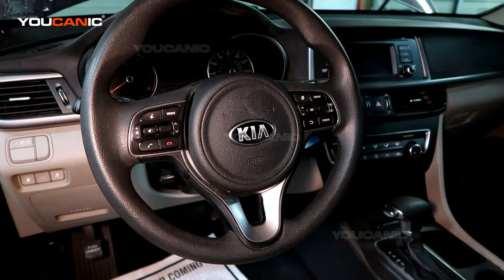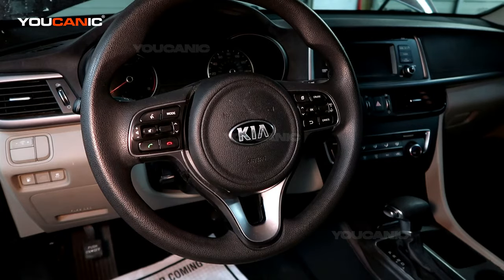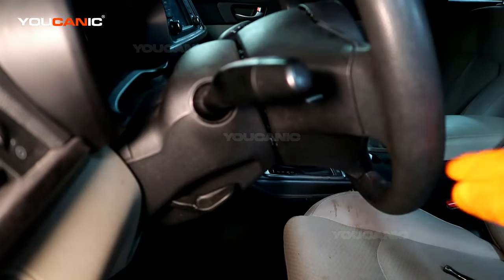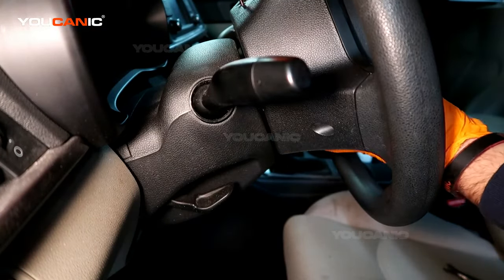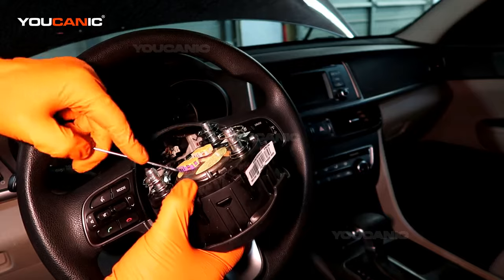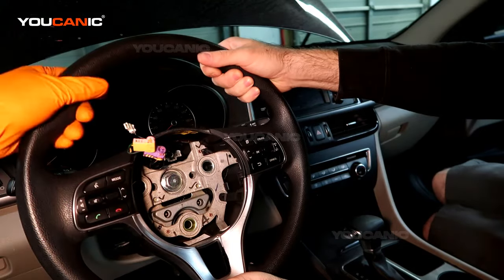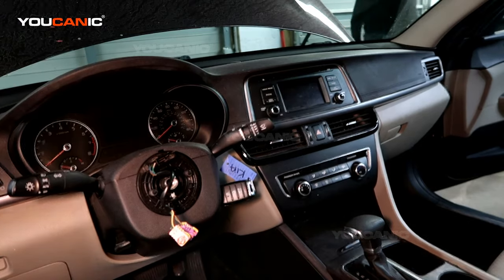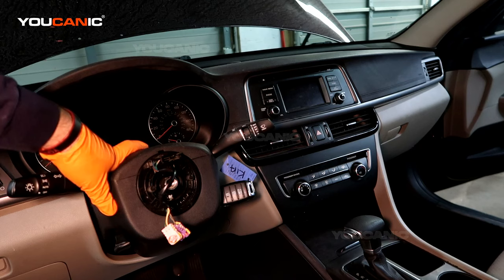2015-2020 Kia Optima Airbag and Steering Wheel Removal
This video provides a detailed guide on removing the airbag and steering wheel on a 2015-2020 Kia Optima. The presenter takes the viewer through each step of the process, from identifying the location of the airbag and steering wheel to removing the necessary parts and disconnecting the electrical connections. The video includes clear and easy-to-follow instructions and close-up shots of the parts involved to help viewers understand the process. Additionally, the presenter offers tips and advice on how to avoid damaging any parts while completing the removal and how to ensure proper alignment and functionality of the airbag and steering wheel upon reinstallation. Whether you're a Kia Optima owner needing airbag and steering wheel removal or want to learn more about car maintenance, this video is valuable.